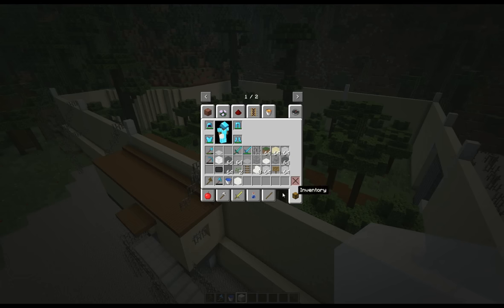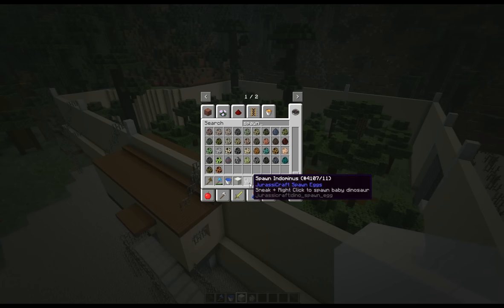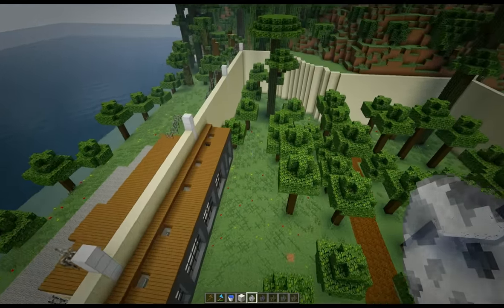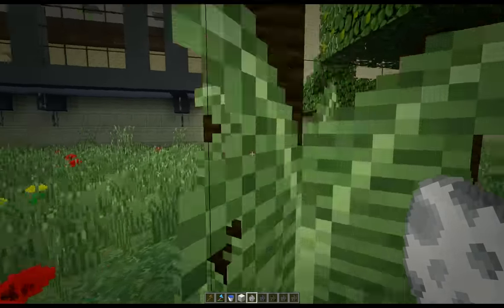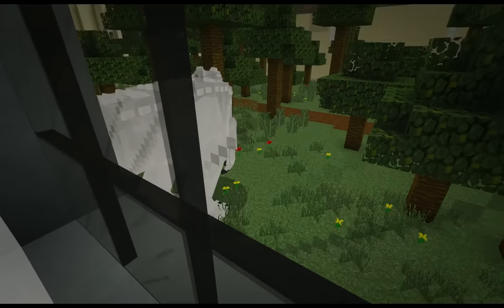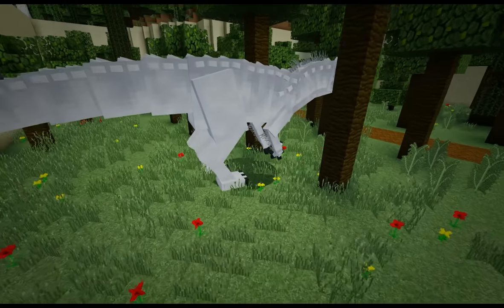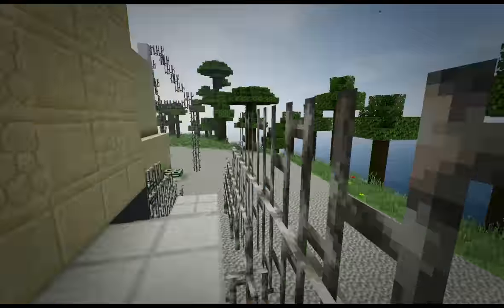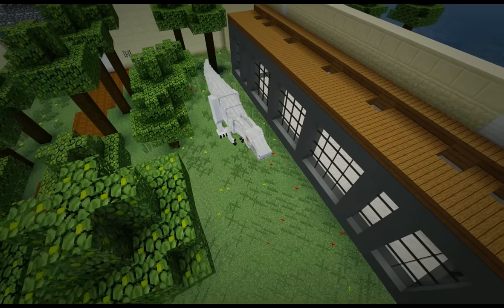Indominus Rex JurassiCraft 2.0 Jurassic World Ep135 IREX Blue Charlie Delta Echo Apatasaurus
Jurassicraft v2 Jurassic World Ep135 Indominus Rex Blue Charlie Delta Echo Apatosaurus IREX TREX

In Episode 135 Jurassicraft 2.0 Pre Release is here so we show you the Indominus and Velociraptors Blue Charlie Delta Echo and the Apatosaurus

In this series we are making our own Minecraft Jurassic World with all the Buildings and making Isla Nublar and putting Many Minecraft Dinosaurs into our Minecraft Jurassic Park

JurassiCraft Minecraft Mod
Fossils and Archeology Revival Mod
Paleocraft Minecraft
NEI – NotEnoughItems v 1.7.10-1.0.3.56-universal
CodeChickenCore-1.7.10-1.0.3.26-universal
Shaders - I Use the Chocapic13's Shaders (Lite ver5)
OptiFine_1.7.10_HD_B1